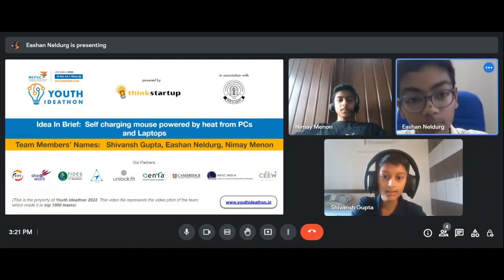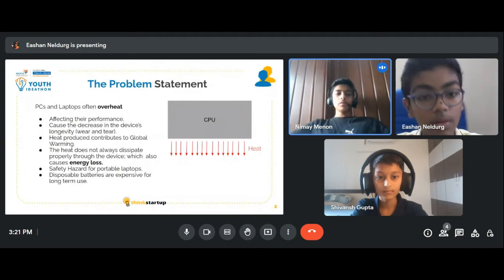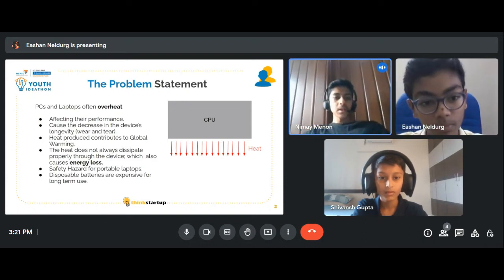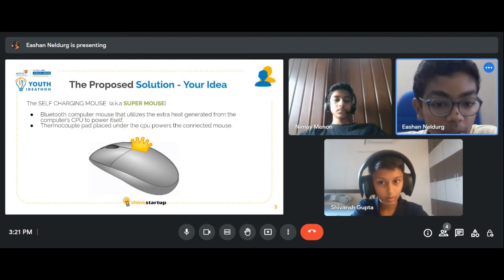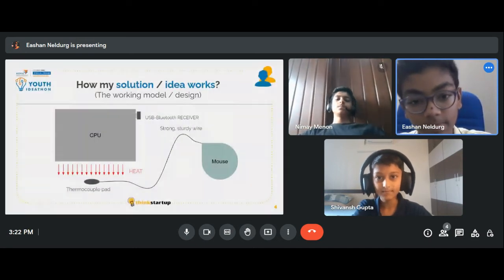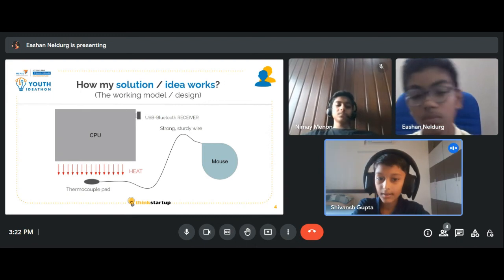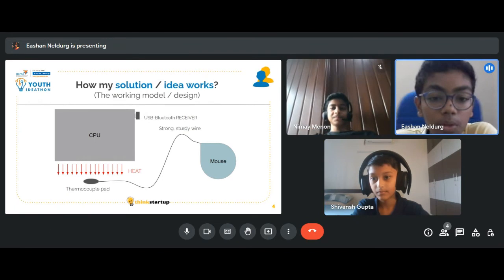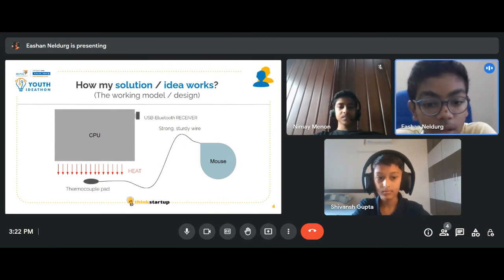V51 - Elon's Mouse - Self charging Mouse - The new age of technology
Elon's Mouse - Self charging Mouse - The new age of technology
SCHOOL: The Samhita Academy

Self-charging mouse powered by heat from PCs and Laptops.